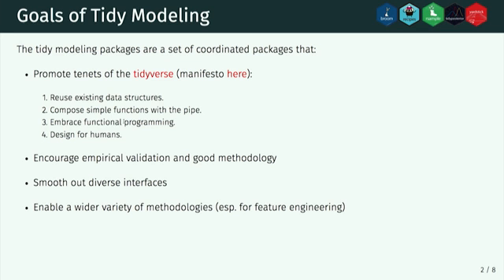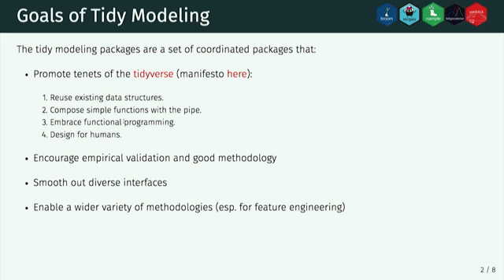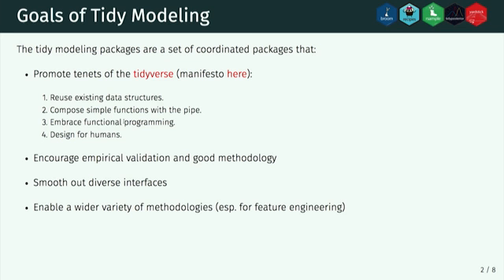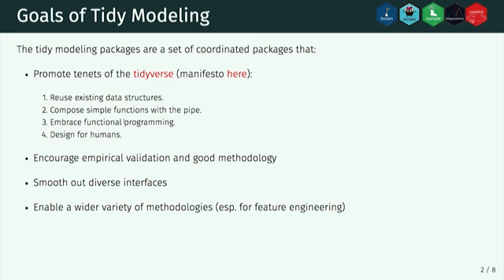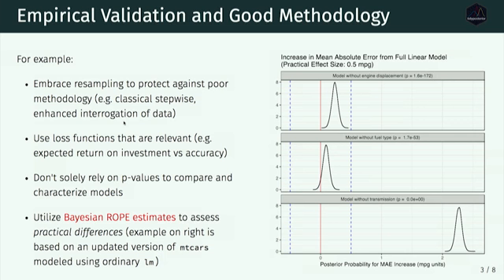Applied Predictive Modeling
Applied Predictive Modeling Book By Max Kuhn
Applied Predictive Modeling covers the overall predictive modeling process, beginning with the crucial steps of data preprocessing, data splitting and foundations of model tuning.  The text then provides intuitive explanations of numerous common and modern regression and classification techniques, always with an emphasis on illustrating and solving real data problems.  Addressing practical concerns extends beyond model fitting to topics such as handling class imbalance, selecting predictors, and pinpointing causes of poor model performance―all of which are problems that occur frequently in practice.

The text illustrates all parts of the modeling process through many hands-on, real-life examples.  And every chapter contains extensive R code for each step of the process.  The data sets and corresponding code are available in the book's companion AppliedPredictiveModeling R package, which is freely available on the CRAN archive.

This multi-purpose text can be used as an introduction to predictive models and the overall modeling process, a practitioner's reference handbook, or as a text for advanced undergraduate or graduate level predictive modeling courses.  To that end, each chapter contains problem sets to help solidify the covered concepts and uses data available in the book's R package.

Readers and students interested in implementing the methods should have some basic knowledge of R.  And a handful of the more advanced topics require some mathematical knowledge.